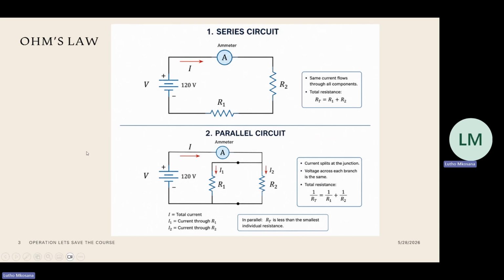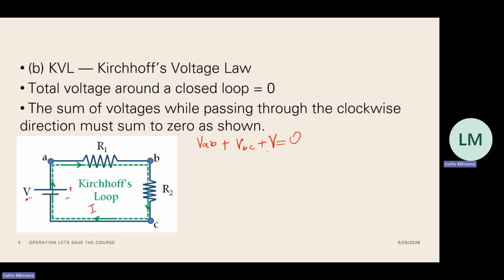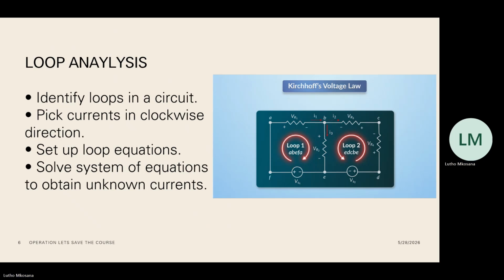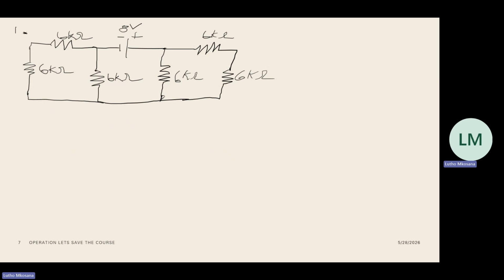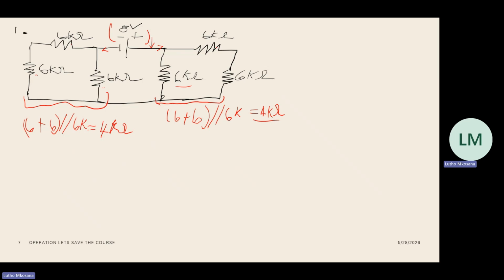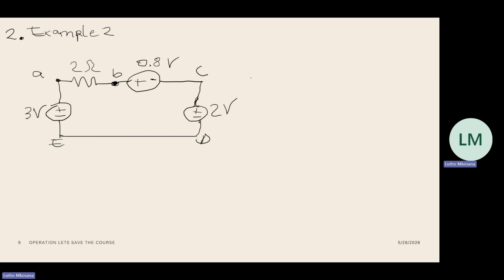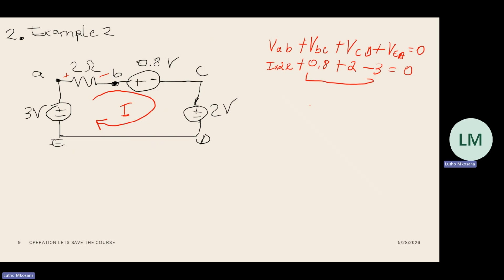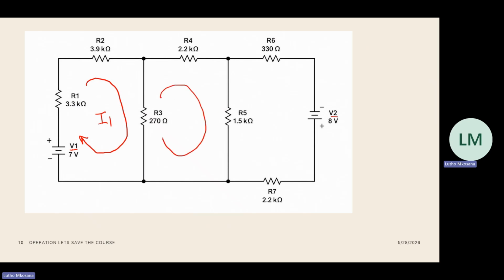network theorems Part 2 : KCL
This video covers KCL and KVL introduction and calculations